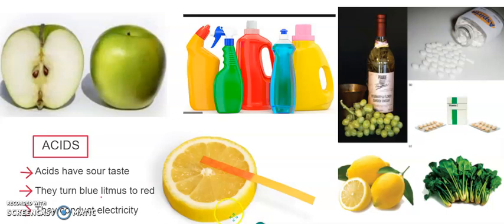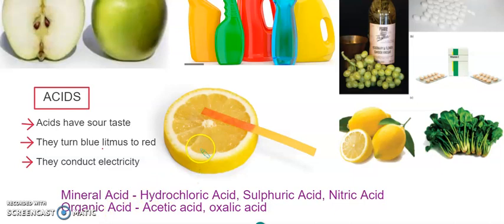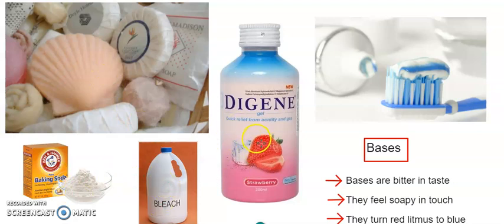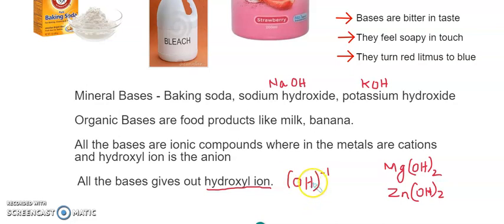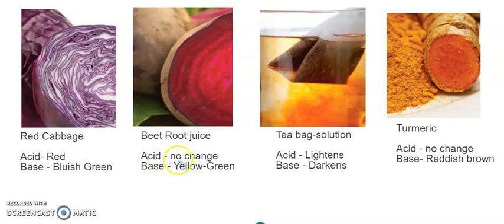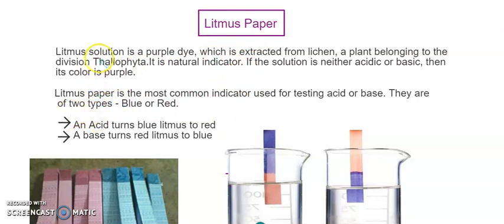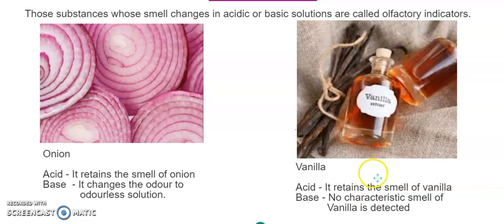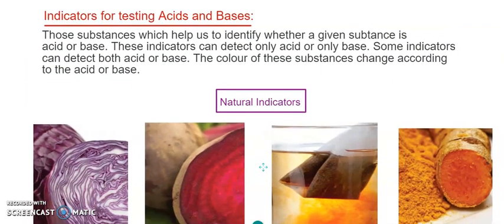Acid and base introduction-Chemistry. CBSE Class X Science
Introduction to acids and bases and various methods to identify them using different indicators